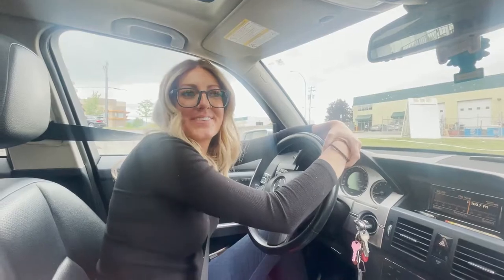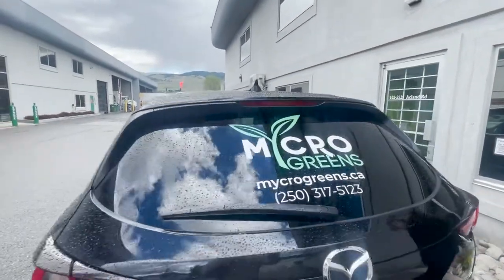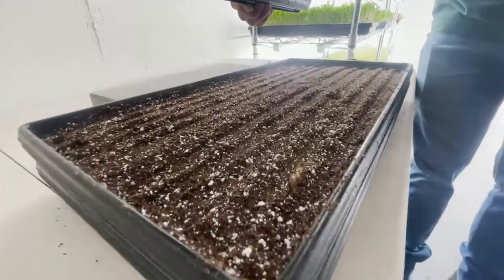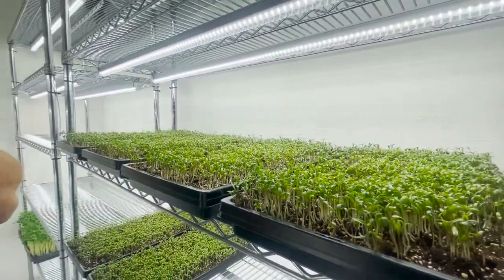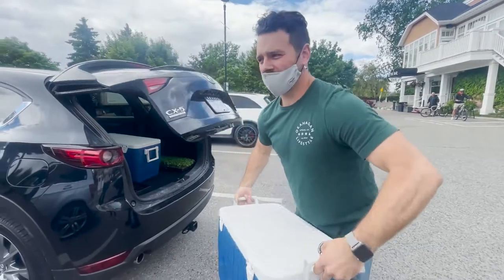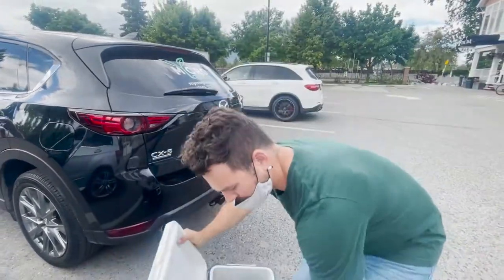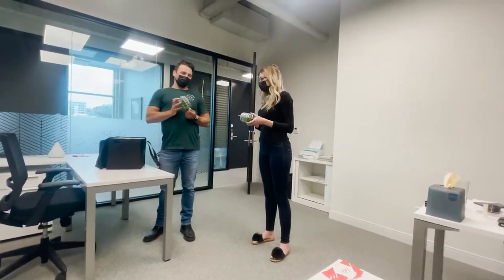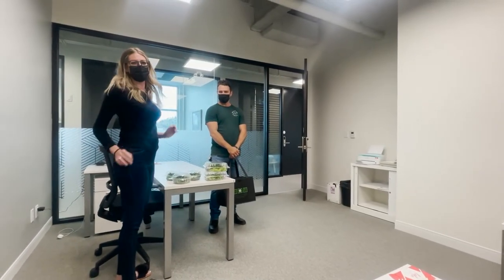LoLo Visits Mycro Greens | Locally Owned Micro Greenery in Kelowna | LoLo Vlog #22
We delivered with Colton from Mycro Greens on our Spending Fridays, Spending Local journey!

Well, this was a different one!  Mycro Greens shows us a lot of love on social media, so we wanted to see what his business was all about!

Colton was kind enough to invite us to follow along for what a day of growing and delivering microgreens looks like!

Colton has done an amazing job with his business and has been able to make connections with over 20 local restaurants that he now supplies his greens to!

On our journey with Colton, we delivered to KB&Co., Smack Dab, Blk Box, Hotel Eldorado, and Hectors Casa.

With the extra microgreens, there is a home delivery service Colton has started so you can cook with them at home!

Such a cool business and product!